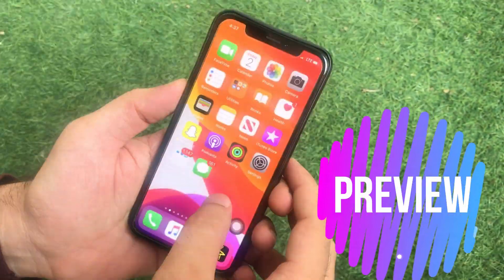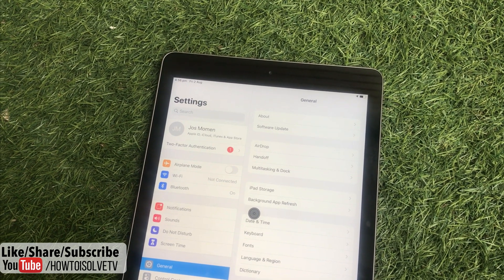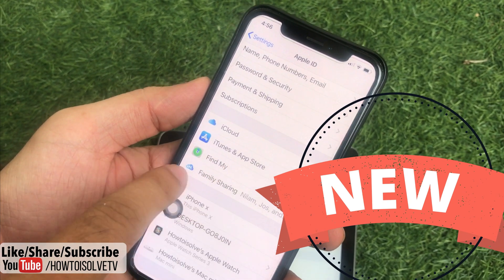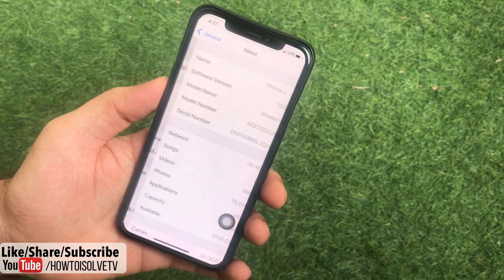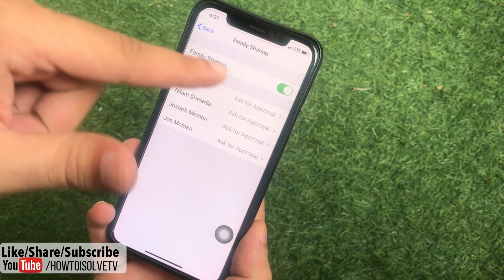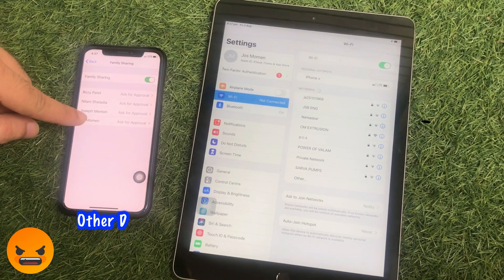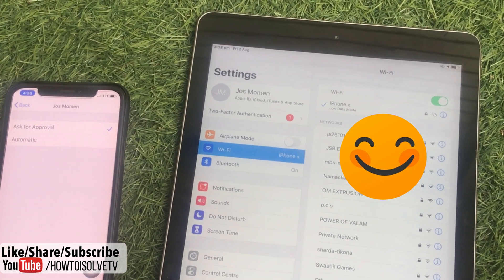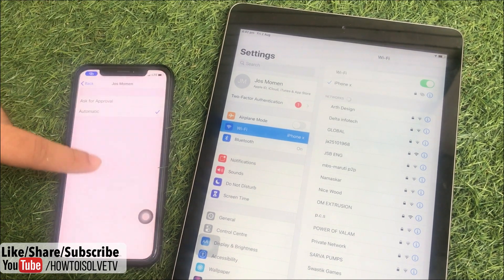Automatically Connect Personal Hotspot in iOS 15 Using Family Sharing & Instant Hotspot Not Working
Instant Hotspot in iOS 15 Support Family Sharing. Now we can automatically connect personal hotspot from one device to another device without hotspot password. Here's the two way to connect iPhone, iPhone 13 Pro Max, iPhone 12 pro Max, iPhone 12 Mini, 11, iPhone 11 Pro, iPhone 11 Pro max and iPad Using Personal Hotspot under the Family Sharing.

Find the Troubleshooting guides for Personal hotspot not working in Family sharing.
1. Hotspot Device not showing.
2. Could not find the network

Personal Hotspot support in Family sharing is now ready to use in latest iOS 13 or later version. Here's my iPhone installed iOS 13,

Now Personal Hotspot support family sharing, That means we can use Personal hotspot from one device to other family device automatically or With Permission. Let's I have my iPhone and Family None cellular iPad. So my iPad is added in my family sharing that means invited as a family. You can add or invite Family iPad or iPhone under the Settings. See on iPad screen and account Jos Momen that added in my family. here's Settings app and tap on Profile name. Now Scroll to Family sharing. my iPad is already added as Jos Momen. Now you are ready to share or allow Personal hotspot from iPhone to other family devices. Go to the Settings app and Scroll to Personal hotspot. You can keep disable Allow Others to join toggle but here's enabled so don't worry. Now Go with the Options Family Sharing. Enable Toggle Family sharing, at the time you will find the list of all Family devices with name. Here I am looking for Jos momen iPad. I set it for Ask for Approval. Now on My iPad Settings app Tap on WiFi and Enable toggle. now Find your Parent device here's iPhone X under the personal hotspot section. Tap on it to join. at the same time you will receive Popup for permission. tap on allow. and iPad is connected. Now let's check with Other option is automatically. This option will never ask while you join family device with your personal hotspot. it's easy and forgot full settings.

To join Personal Hotspot from family sharing and if permission is set to automatically then you don't wait no more. Just tap on the device name under the personal hotspot section and Get it connected.

XX XX